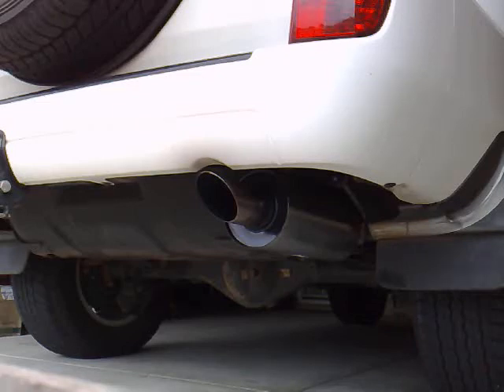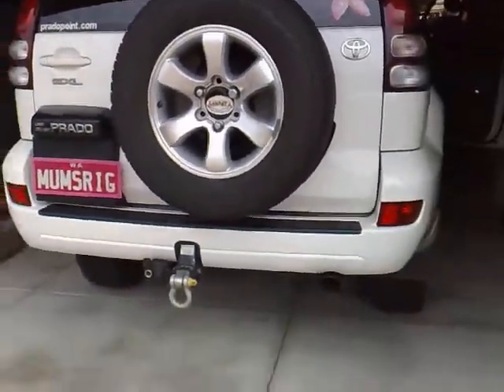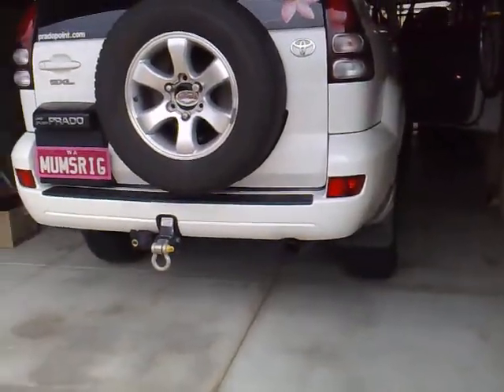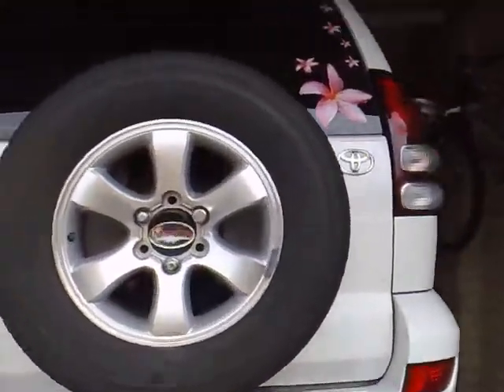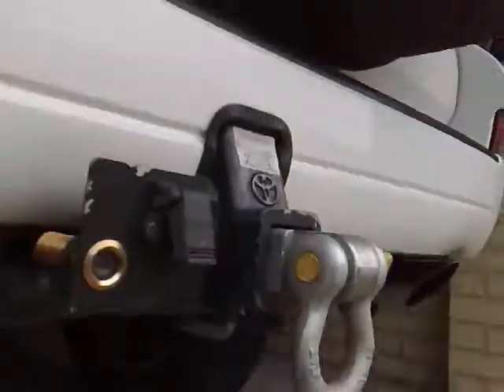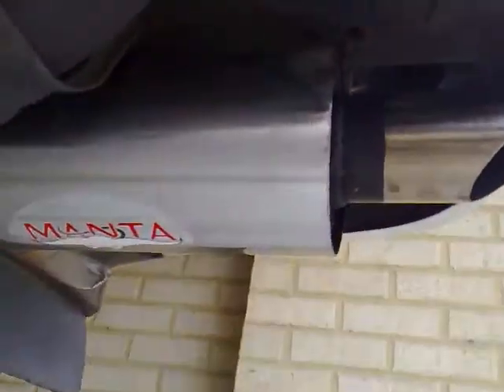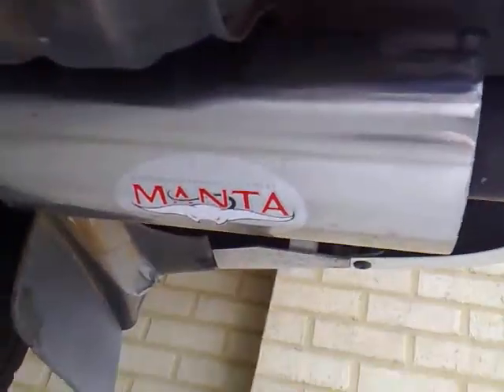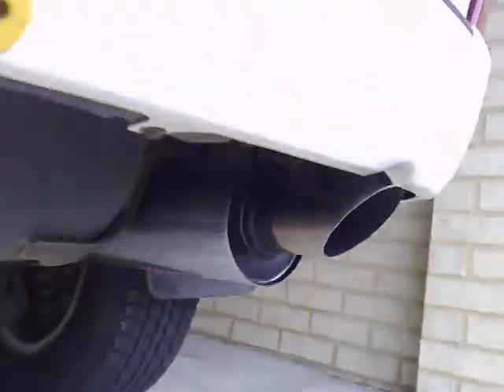MUMSRIG. Toyota Landcruiser Prado 120 Series 1KZ-TE 3" Mandrel Bent exhaust system by MANTA in Perth.